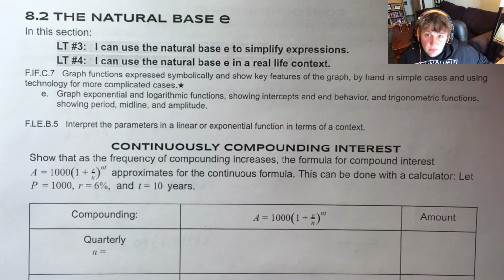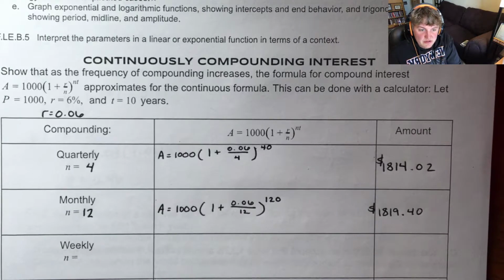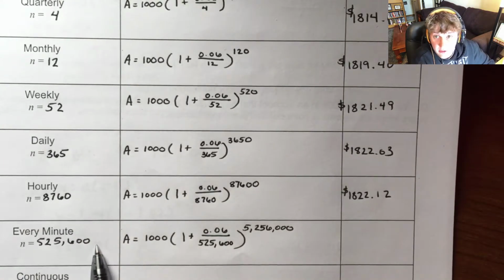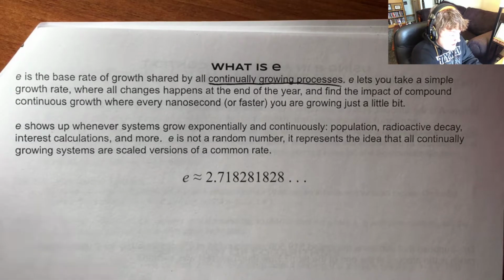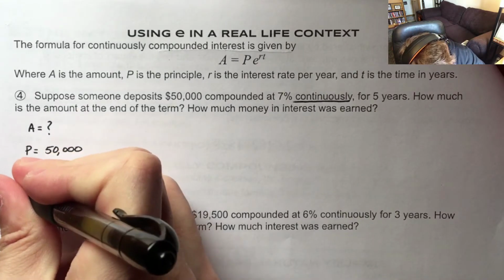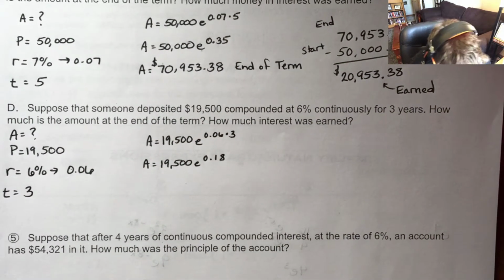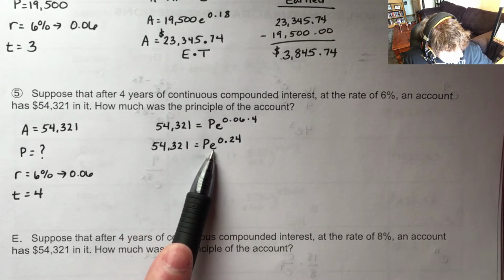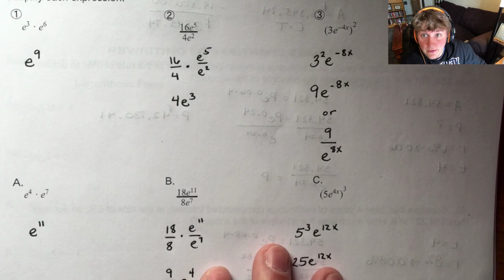Alg 2: 8.2 Lesson The Natural Base e